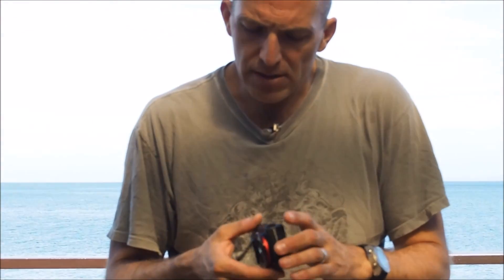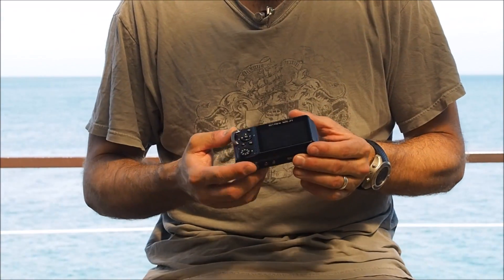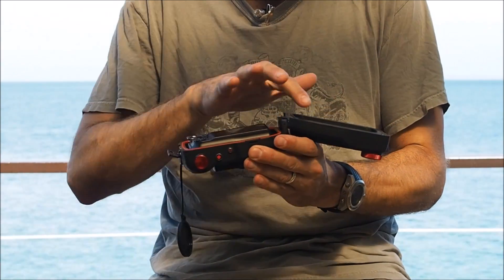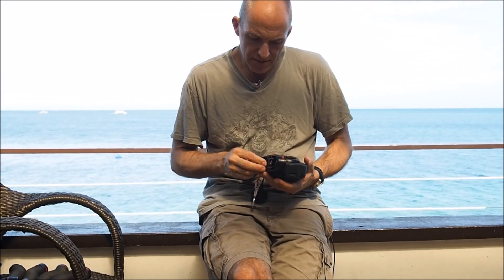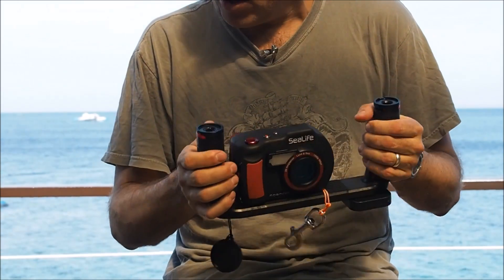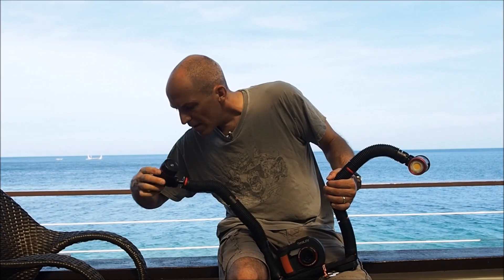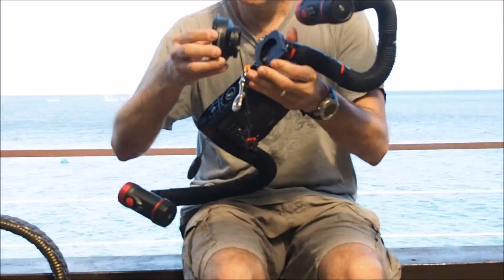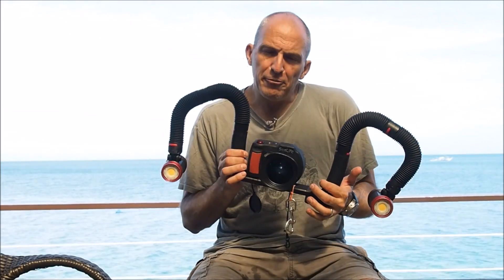Sealife DC2000 Review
being an avid SLR photographer it was an interessting expirience to spent 10 days playing with the DC2000